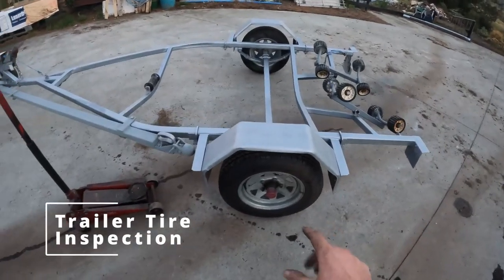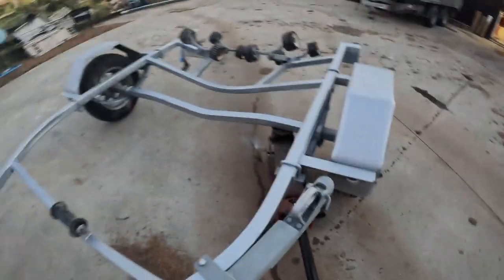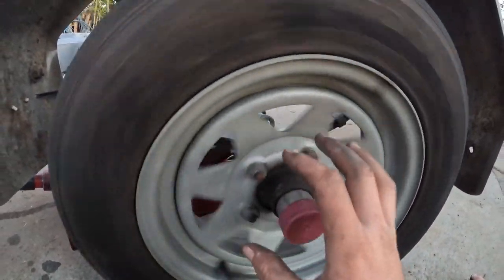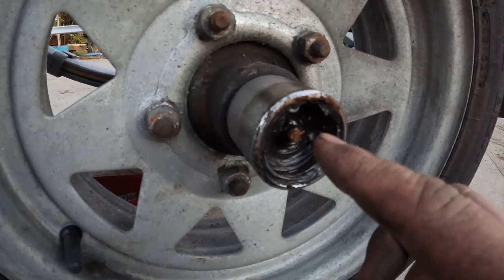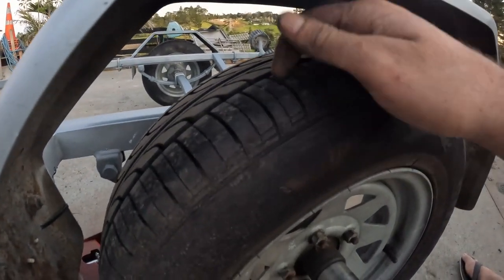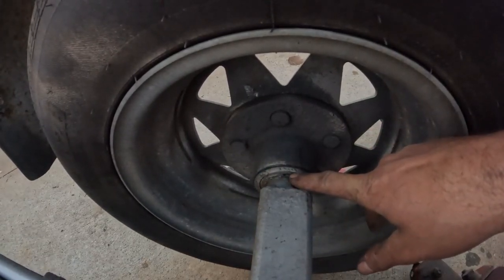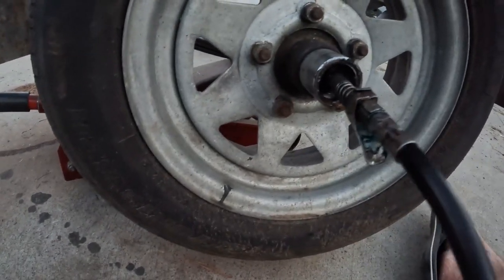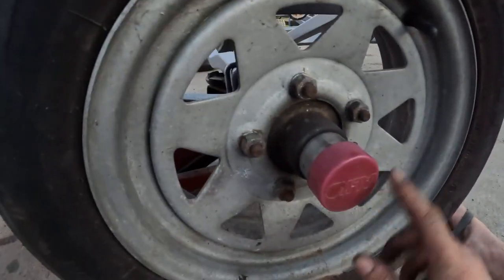How to check your boat trailer tires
Welcome to the start of my maintenance and how to videos.

In this video I talk you through the steps on how to inspect your boat trailer bearings and tires.

Key points:
- Check for play in bearings.
- Check bearing seals.
- Check tread.
- Check tire pressure.
- Check lubrication.